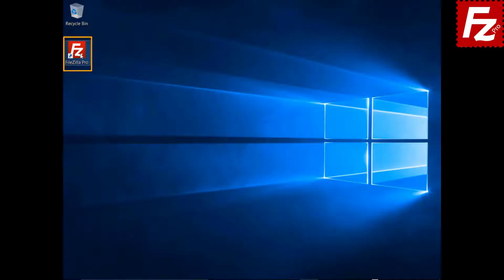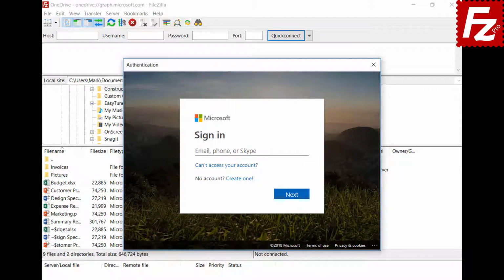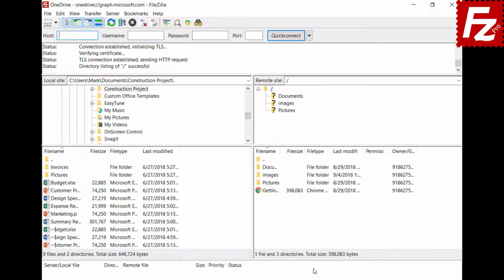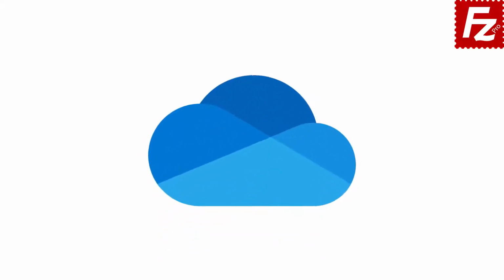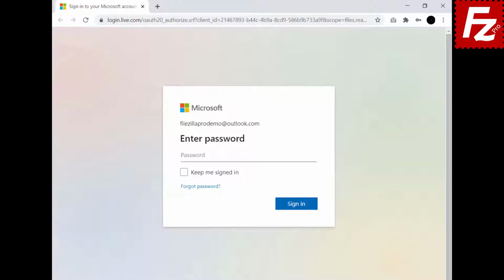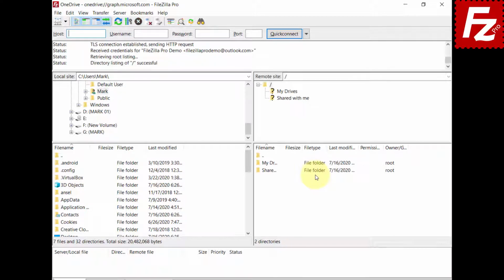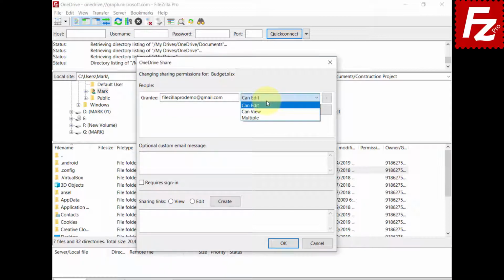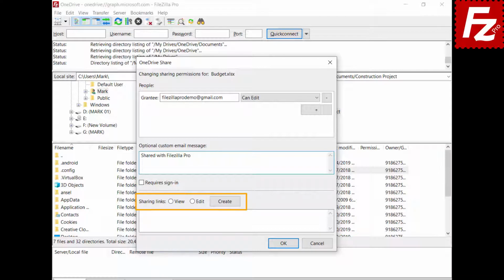Share OneDrive Files with FileZilla Pro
This short video will show you the steps to connect to Microsoft OneDrive with FileZilla Pro and how to share files.